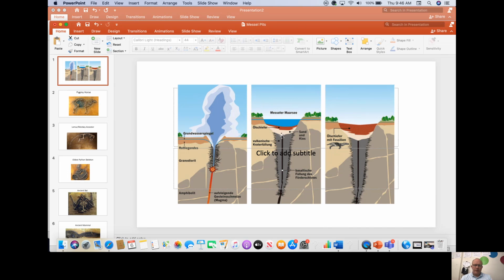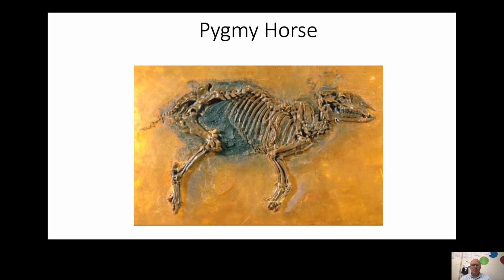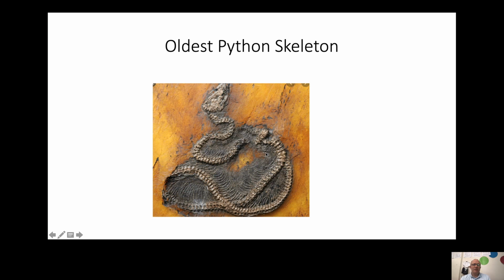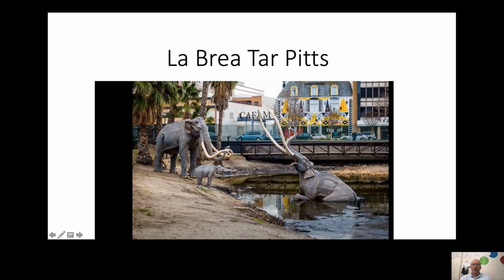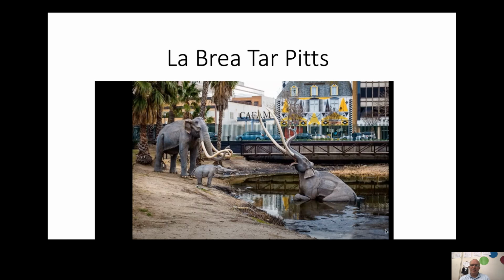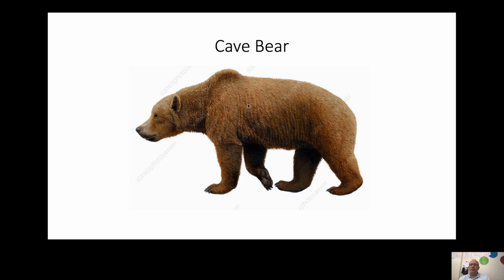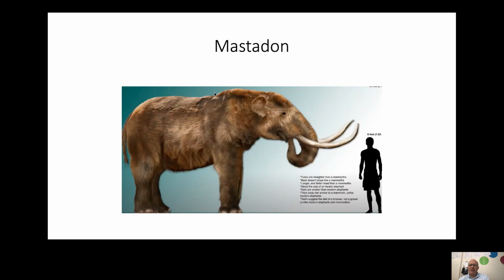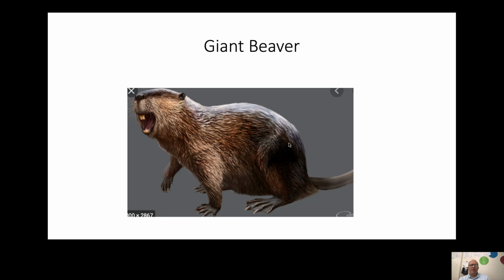Messel Pits and La Brae Tar Pits 20210506 094542 Meeting Recording